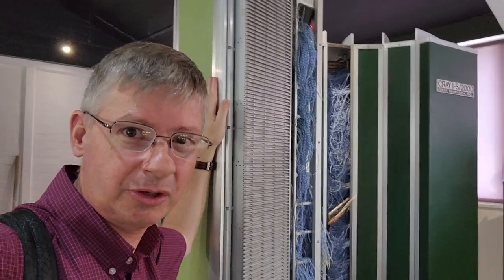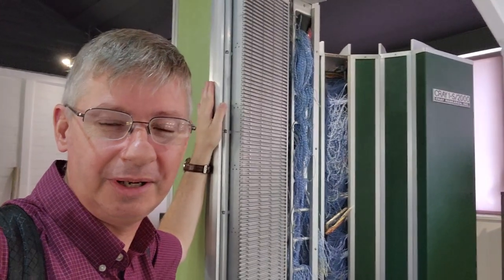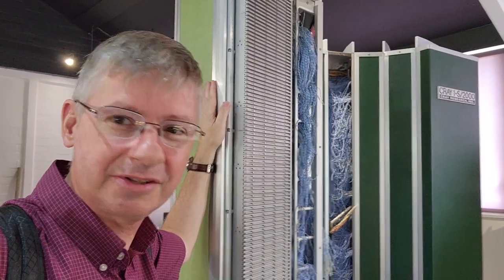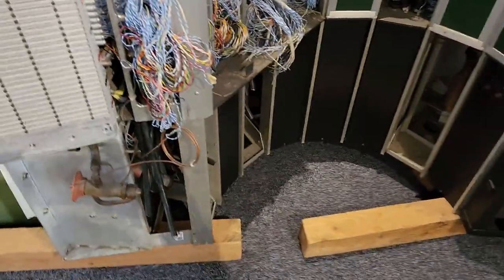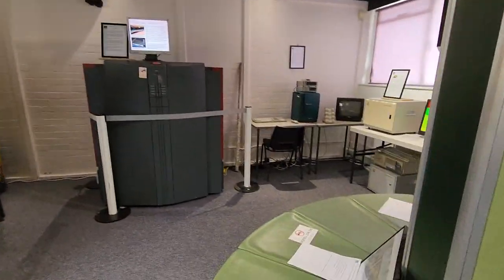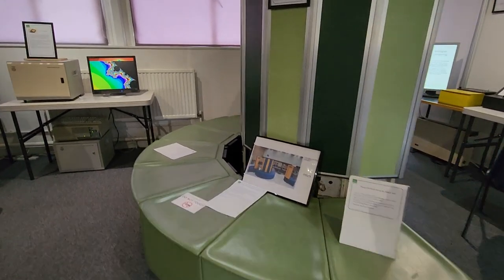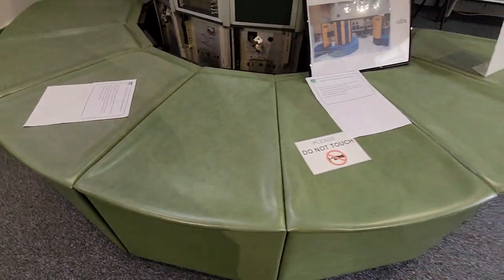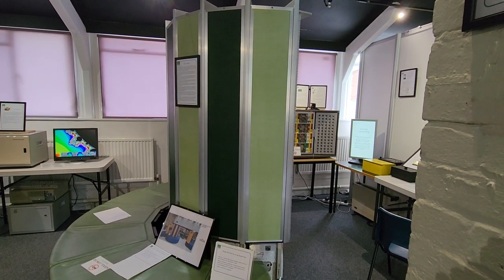National Museum of Computing (Bletchley Park UK) with a Cray 1 Supercomputer